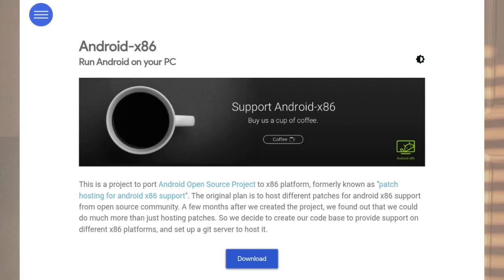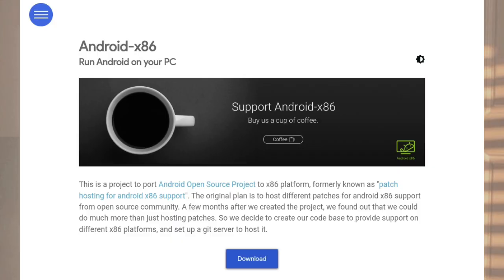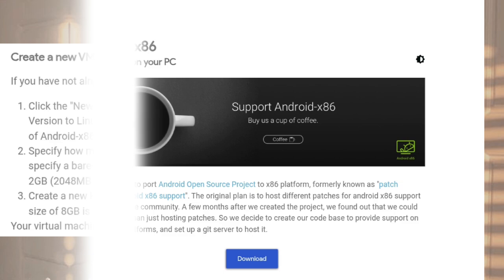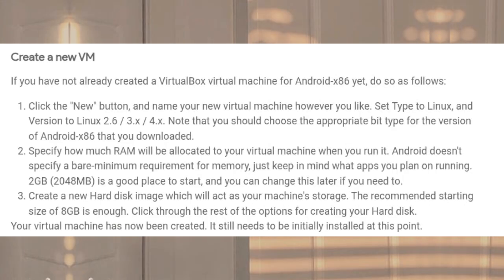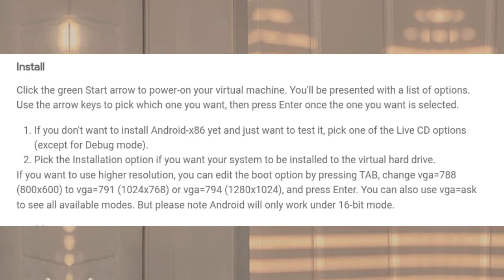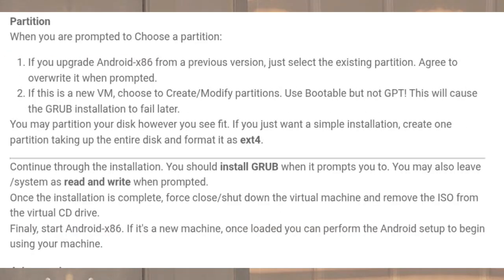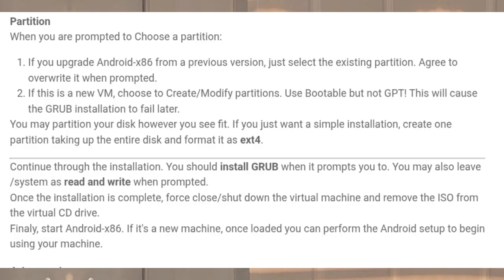How to Run Android x86 on VMware Easily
Want to test Android apps or experience the OS on your PC? This video guides you through installing Android x86 (a desktop-friendly Android version) on VMware Workstation or Player—no dual-booting required!

- **Downloading Android x86 ISO:** Official sources and version picks
- **VMware Setup:** Creating a optimized virtual machine (RAM, storage, graphics)
- **Installation Steps:** Partitioning, formatting, and bootloader setup
- **Post-Install Tweaks:** Enabling Google Play Services and Google Apps (optional)
- **Performance Tips:** Allocating resources for smooth operation

**Use Cases:**
- App testing and development
- Running mobile-exclusive games on PC
- Privacy-friendly web browsing